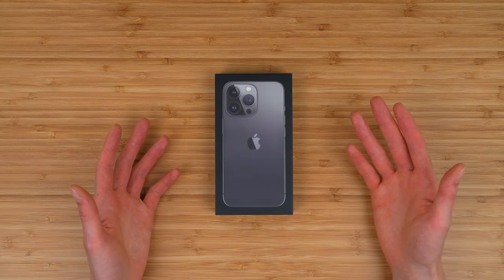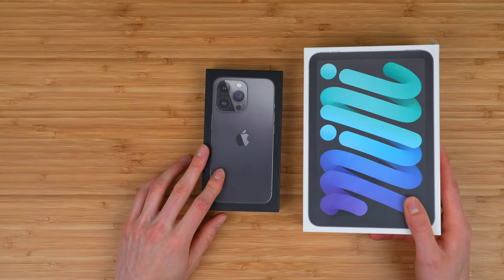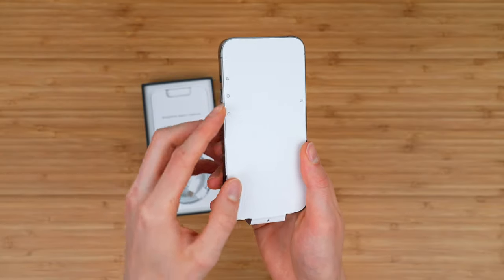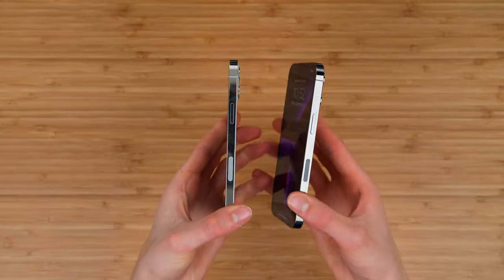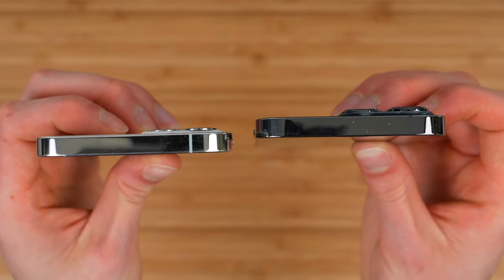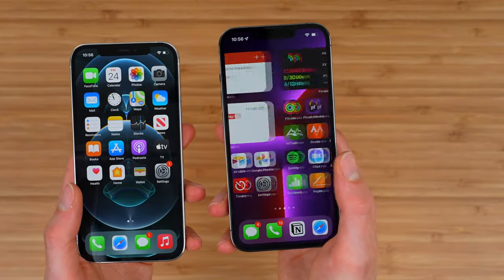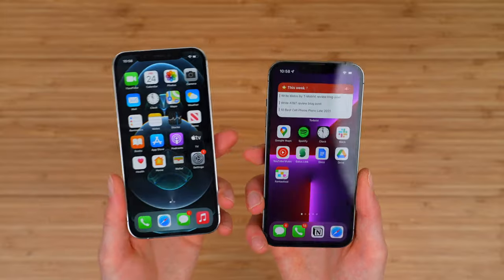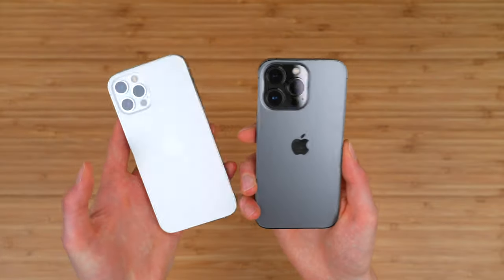iPhone 13 Pro Unboxing - What's In The Box!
Here's what's in the box of the iPhone 13 Pro! See the best way to finance iPhone 13 and 13 Pro ⬇︎ SHOW MORE ⬇︎

What is in the box of iPhone 13 Pro:
- Lightning to USB-C cable, 1 meter in length
- One Apple sticker
- SIM eject tool
- Paperwork

🕙TIMESTAMPS
00:00 - Intro
00:10 - iPhone 13 Pro vs 12 Pro Box
1:16 - What's In The Box of iPhone 13
2:37 - iPhone 13 vs iPhone 12 Physical Differences
4:50 - iPhone 13 vs iPhone 12 Display Differences